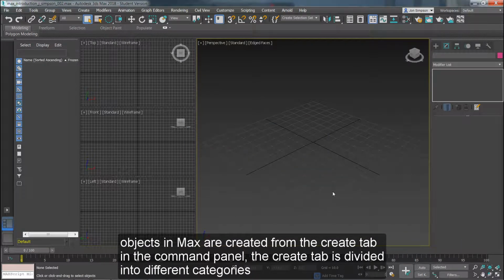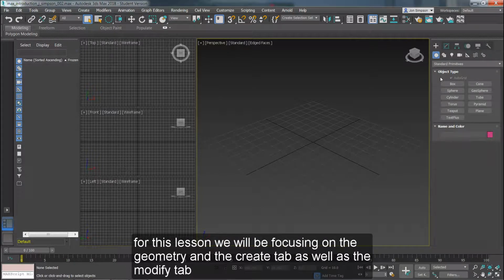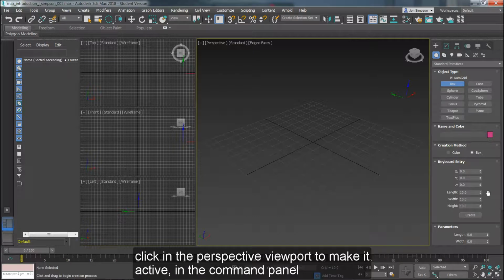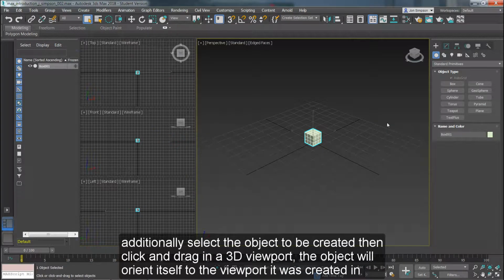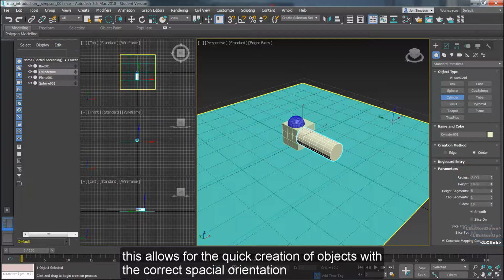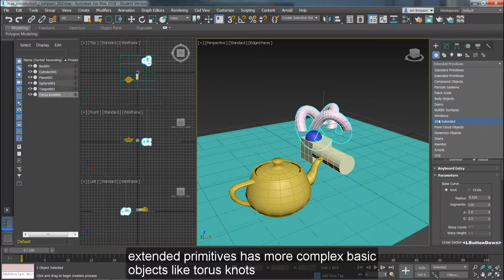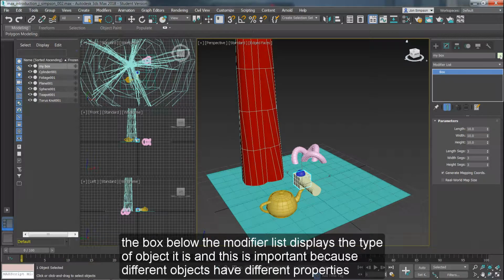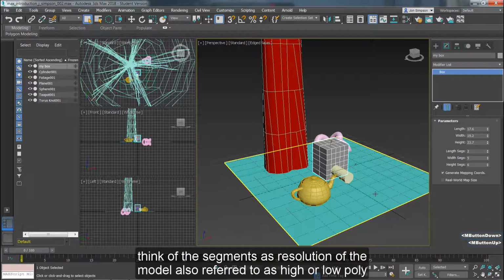Butler CC IN158 3D Animation 1 Fall 2017: Basic Object Creation & Properties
Video Transcript

Overview: Being able to create objects and modify their parameters is essential in Max.
Creating objects,
How to access the properties for an object

If not already open, open your file from the last video
Save your file as max_introduction_firstInitial_lastName_002

Objects in Max are created from the create tab in the command panel. The create tab is divided into different categories
Geometry - these are 3 dimensional shapes
Shapes  - these are 2 dimensional objects - think of these objects as lines
Lights - A variety of lights to illuminate the scene
Cameras - with which to view the scene
Helpers -  tools to make things easier in Max
Space Warps and Systems

For this lesson we will be focusing on the Geometry in the Create tab as well as the Modify tab
Beginning at the create tab select geometry and standard primitives - these are basic 3 dimensional objects. Such as boxes Spheres or cylinders. There’s even a teapot primitive.

There are various ways to create primitives and other objects.
Here are two different ways
Click in the perspective viewport to make it active
In the Command Panel
Click the type of object to create,
Click the keyboard Entry rollout,
Enter a length, width and height,
Click create to create the object at the x,y, and z coordinates specified.
Press the esc key to exit creation mode
Additionally select the object to be created then click and drag in a 3D viewport.
The object will orient itself to the viewport that it was created in.

The outside of the 3d object is made up of faces, also called polygons
Autogrid is a toggle that orients  a new object to the face it is created on. This allows for the quick creation of objects with the correct spatial orientation

There are many other types of objects that can be created, click on the dropdown that reads Standard Primitives to reveal more objects
Extended primitives has more complex basic shapes like a torus knots
AEC extended has prefab walls, trees, and more.

Select The cube and click the Modify tab The parameters for the cube are now visible.
At the top is a text box for naming your object, the color swatch to the right assigns the object color, not to be confused with a material which we will learn about in future lessons.
The box below the modifier list displays the type of object it is and this is important because different objects have different properties,
This box will also show the modifier stack-we will discuss the modifier stack in detail in a future lessons
Parameters such as Length (y), Width (x) & height (z).
The positional value for the x,y, & z axis.
How many segments on each axis - think of the segments as the resolution of the model also referred to as high or low poly

The first object is a cube it has Length (y), Width (x), & Height (z)
The second object is a sphere it has radius
The third object is a plane it only has width (x) and Length (y) it does not have height or (z) and can only be seen from one side
No discussion of Standard primitives in 3D Max would be complete without the mentioning the teapot, seems an odd thing to have here, but there’s a reason it’s here and a quick google search will tell you why.

Review Basic Object Creation & Parameters
What tab is used to create objects and where is it located?
What are the categories of the objects we can create?
What two tabs did we focus on in this video?
What are Standard primitives?
Why is there a teapot primitive?
What are the two ways to create an object that were discussed in the video?
What panel is used to modify the parameters of an object and where is it located?
What makes up the outside of our models?
Are there additional categories of 3D objects other than Standard Primitives?
What category of objects has walls and trees?
What are the basic parameters for a cube?
What are the basic parameters for a sphere?